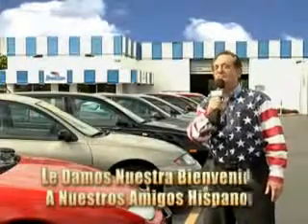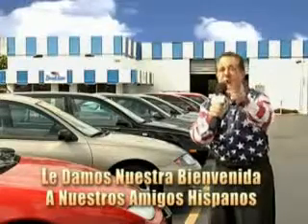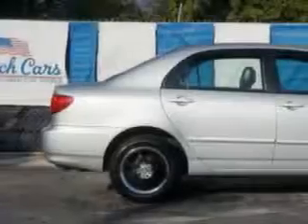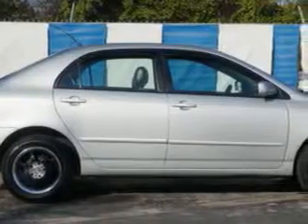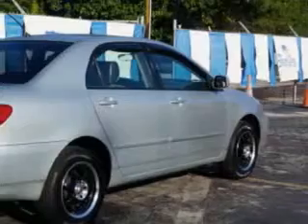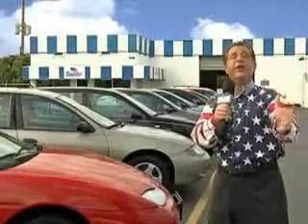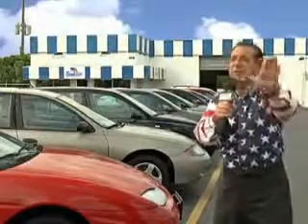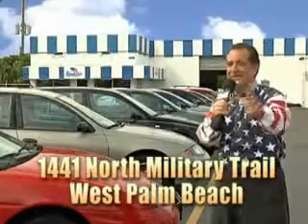2006 Toyota Corolla Beach Cars West Palm Beach, FL 33409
Toyota Corolla Imagine driving this  Silver Streak Mica   Toyota Corolla 4 Dr Sedan, equipped with a 4 Cylinder engine and an automatic transmission.

Beach Cars
1441 North Military Trail